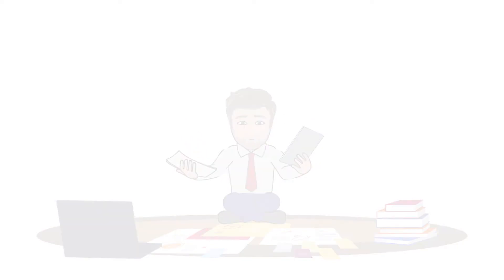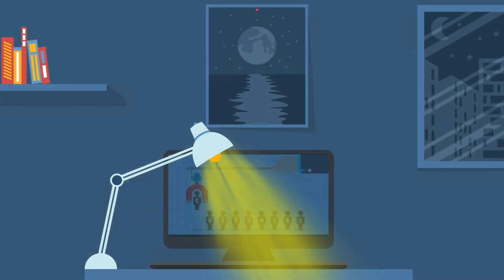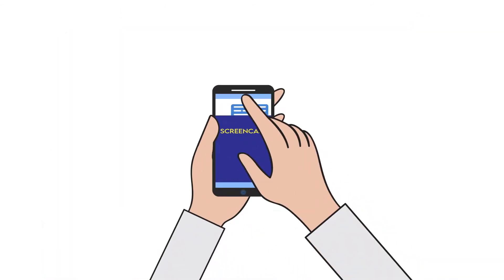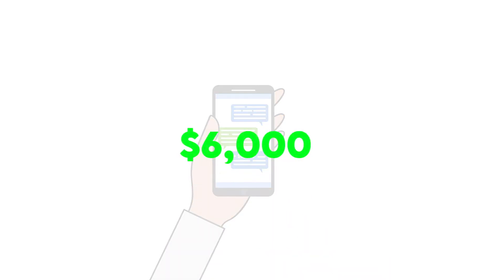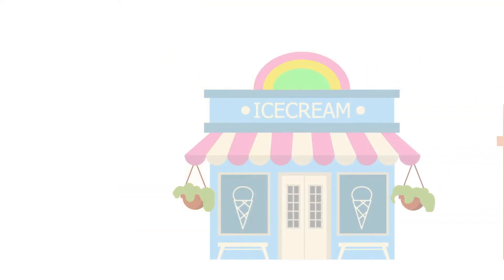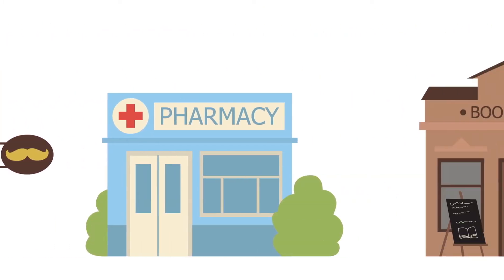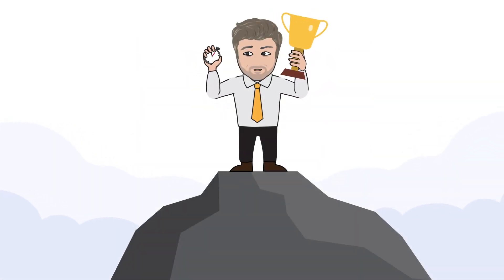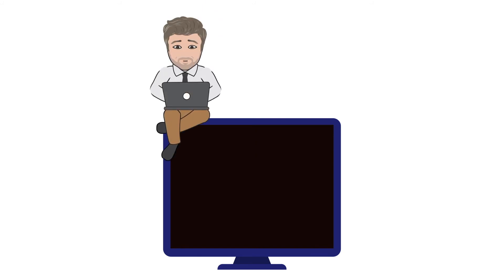D4U Storytime - Kyle